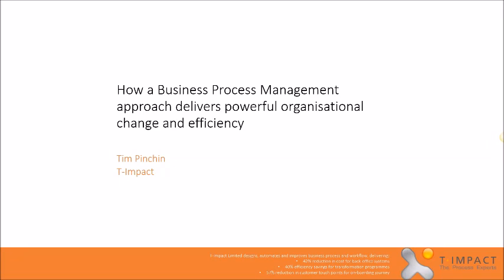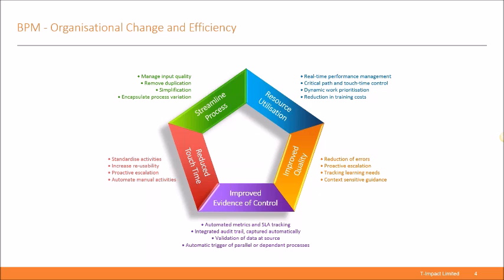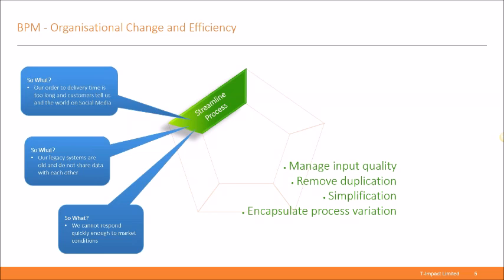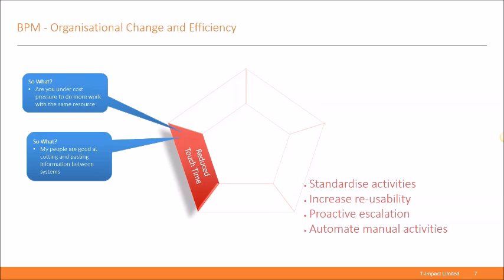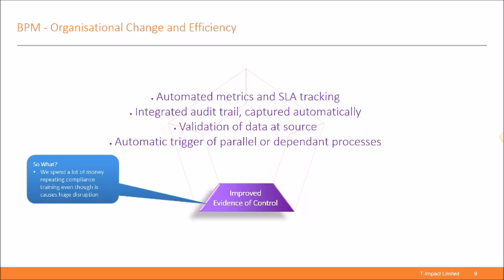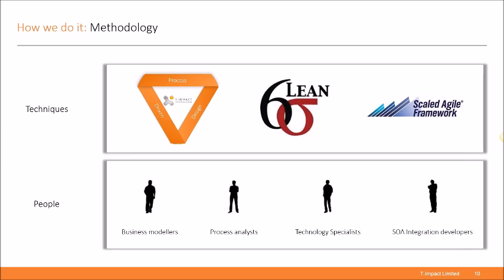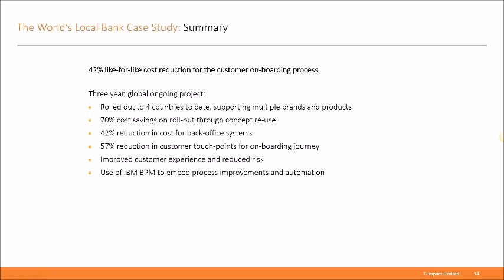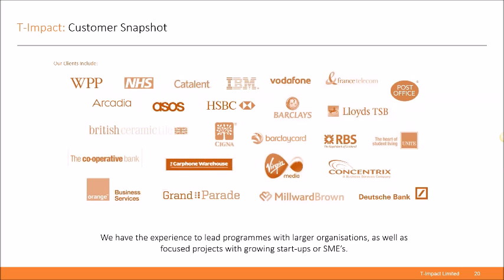How a BPM approach delivers powerful organisational change and efficiency - Webinar Recording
This is a recording of T-Impact's webinar which highlights the key benefits of a BPM approach for organisations. These benefits include streamlining processes, improved resource utilisation, reduced touch time, improved quality and improved evidence of control, and we focus on real life scenarios where these benefits will make an impact on your business.

Using tools like BPMS (Business Process Management Suites), RDA (Robotic Desktop Automation), statistical analysis etc, T-Impact designs, improves and automated business processes and workflow, delivering significant cost savings for businesses large and small.